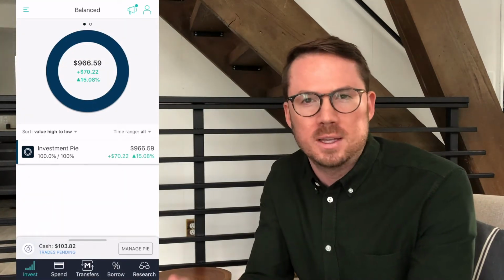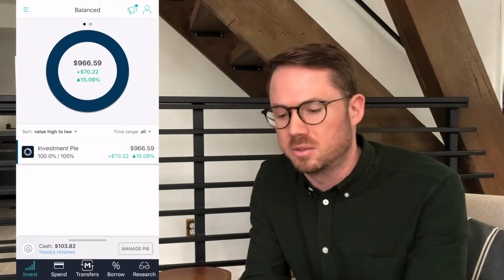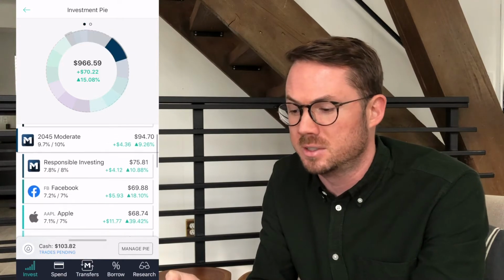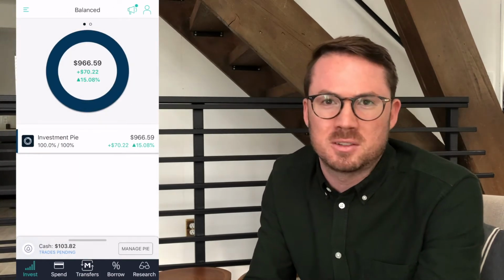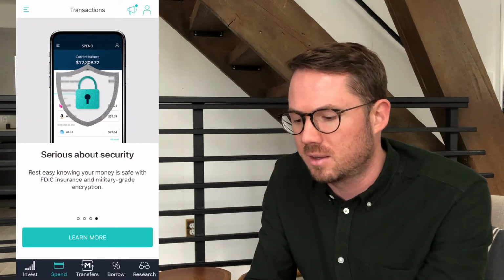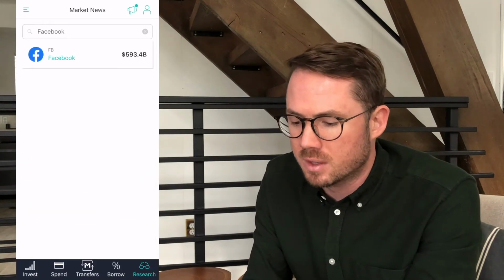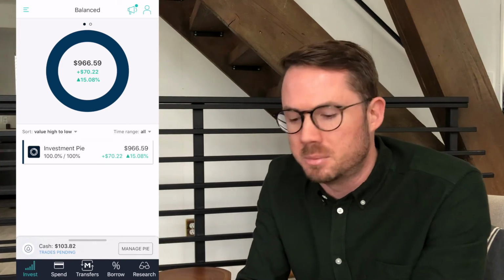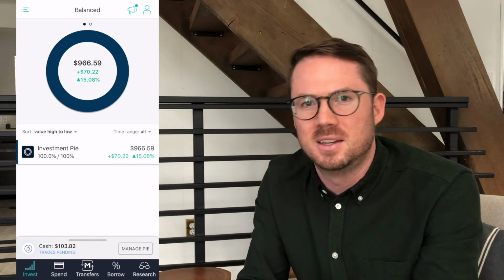M1 Finance App Review - Free Automated Investing (Also Invest in Fractions of Stocks)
Use this link to receive $10 free to invest when you sign up and fund your M1 account

M1 allows you to invest in a customized portfolio of stocks and ETFs for FREE. It also automatically utilizes ALL of your funds by investing in fractions of shares (useful for high-price point stocks like GOOGL and AMZN). You can customize the percentage allocation for each stock or fund within your portfolio and then automate with a recurring investment. M1 also offers a high-yield debit card account with 1.5% APY as well as low-interest personal loans that leverage your portfolio as collateral.